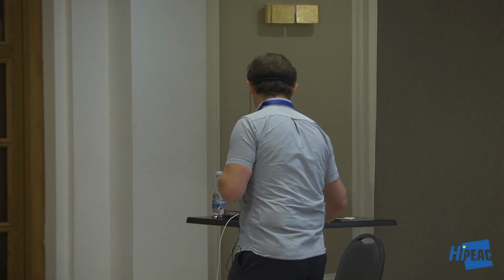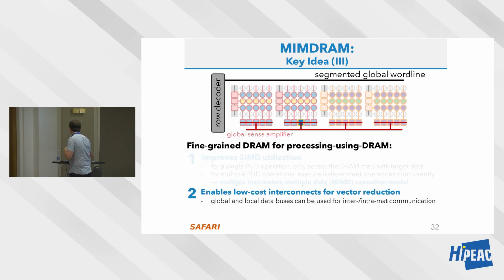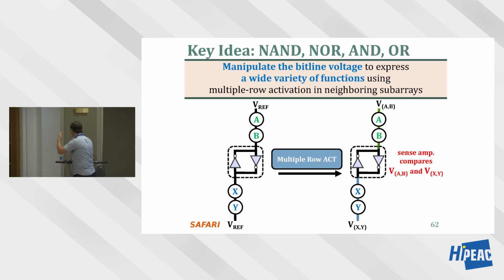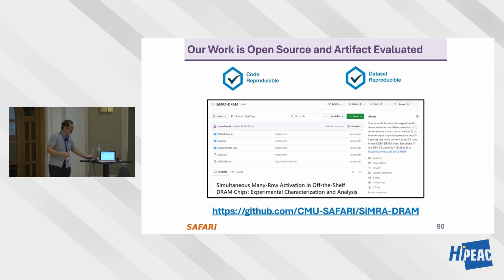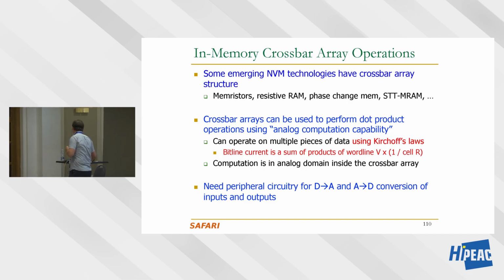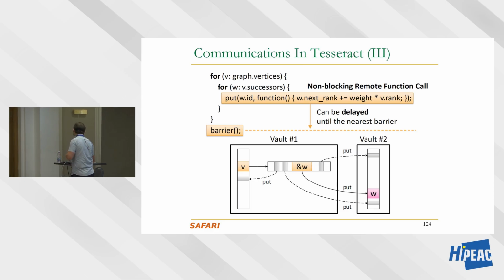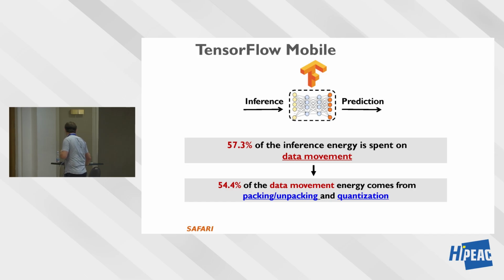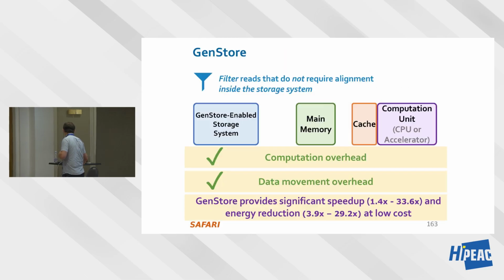ACACES 2024: Memory Systems and Memory-Centric Computing, Lecture 3 – Onur Mutlu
In this lecture, the third in the series of five at ACACES 2024, renowned professor Onur Mutlu continues his journey through memory-centric computing, from processing using memory to processing in memory. Citing recent research, Onur explores the potential of these paradigms, covering issues from programmability to 3D architectures to device modelling along the way.

Onur Mutlu's YouTube channel:    / onurmutlulectures  @OnurMutluLectures

Course Abstract

Computing is bottlenecked by data. Large amounts of application data overwhelm the storage capability, communication capability, and computation capability of the machines we design today. As a result, many key applications’ performance, efficiency and scalability are bottlenecked by poor data handling in modern computing systems. The memory system and the storage system are therefore key bottlenecks in modern computing systems.

This short course covers some key problems that are critical to solve in current and future computing platforms, with a special focus on the design of the memory (and storage) system. We show how the computer memory system greatly affects all key metrics we care about, including robustness (i.e., security, reliability, safety), performance, energy efficiency, predictability, and the enablement of key new applications. Memory’s importance is strongly felt today due to critical technology scaling issues at the circuit & device layers as well as greatly increasing demand for data and its fast & efficient analysis at the system & software layers.

We will start by providing an introduction to modern memory systems. We provide its fundamentals and describe major challenges facing modern memory systems in the presence of greatly increasing demand for data and its fast analysis. We then examine some promising research and design directions to overcome these challenges. We aim to discuss at least four key topics, focusing on both open problems and potential solution directions:

– fundamental issues in memory robustness, including problems like RowHammer and RowPress, and how to enable fundamentally secure, reliable, safe architectures
– memory-centric computing, including processing near memory (PnM) and processing using memory (PuM) systems, to enable fundamentally higher performance and energy-efficient systems
– accelerating major data-intensive workloads, including genomics, graph analytics, machine learning, databases, via memory-centric algorithm-architecture co-design
 – machine learning assisted memory system design for better decision making, including ML-driven (e.g., reinforcement learning based) intelligent memory controllers, prefetchers, storage management systems